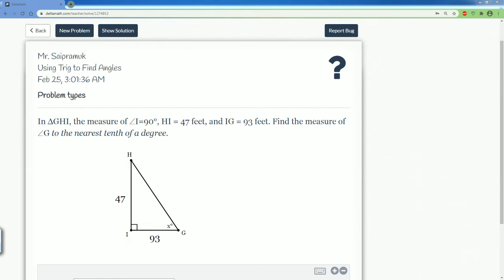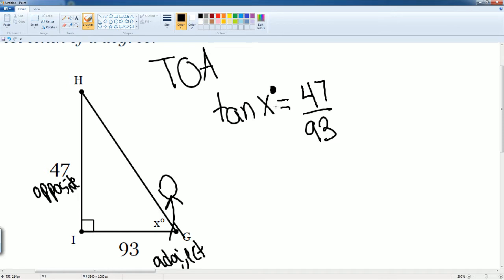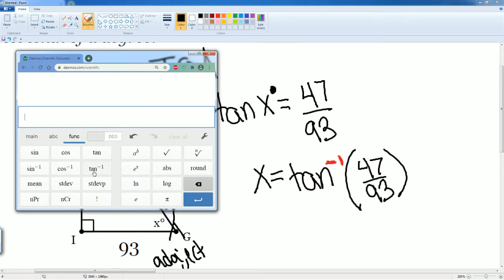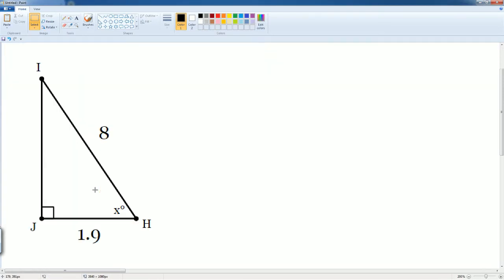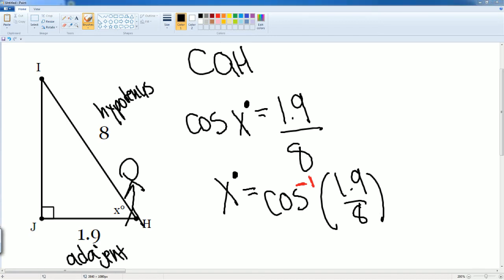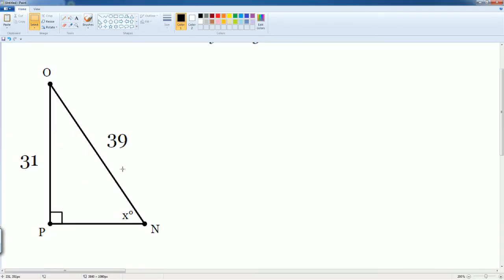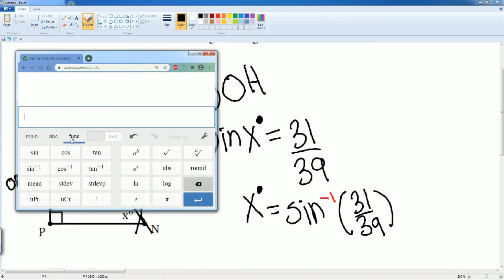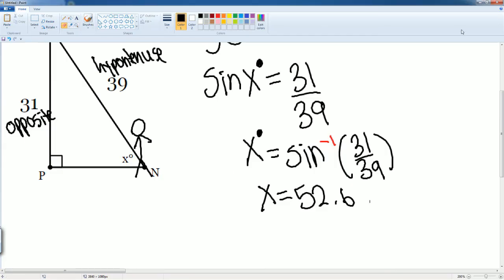DeltaMath Using Trig to Find Angles